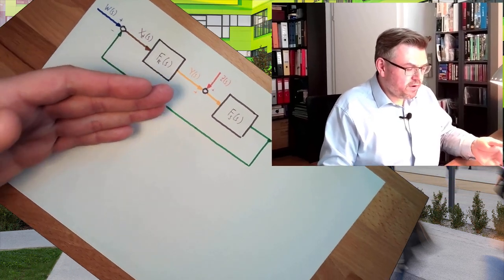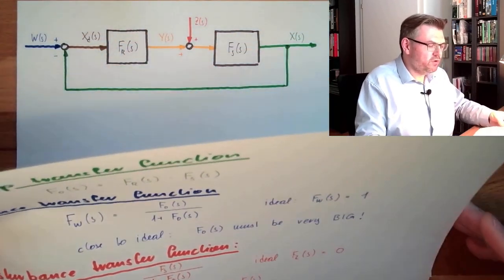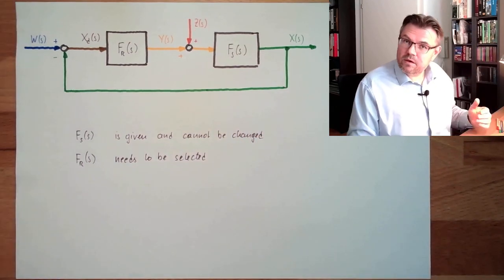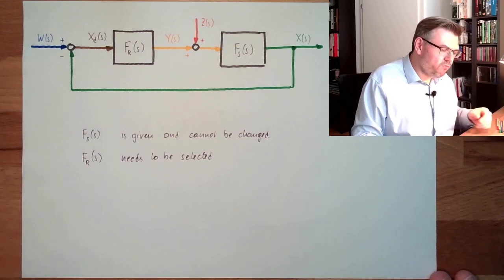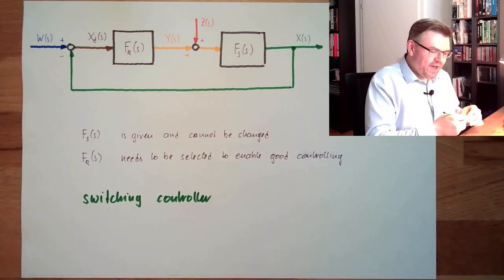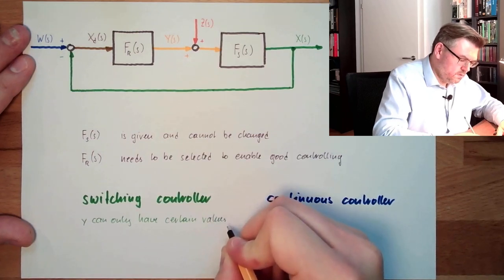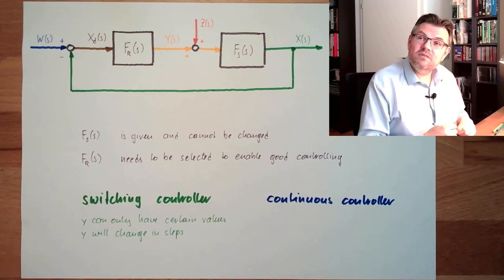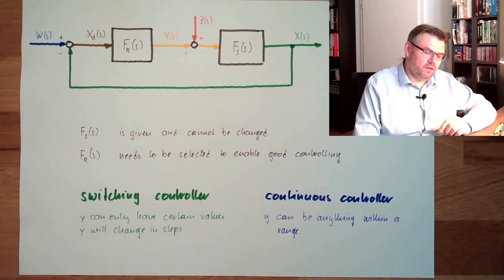Control 48: Controllers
In this video I give a very breif overview of controlles and what they are good fore. Mainly we will see what the next videos will bring...

This video replaced: